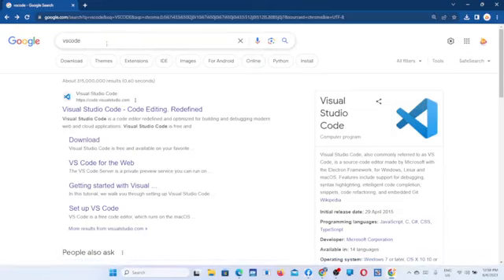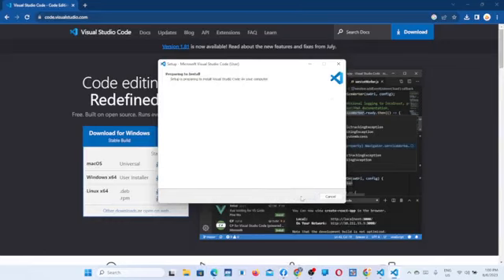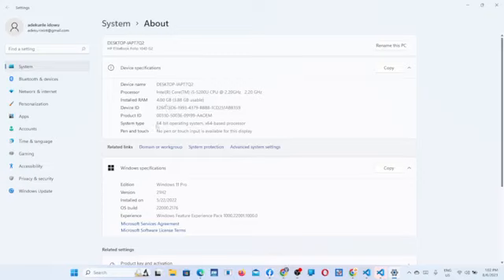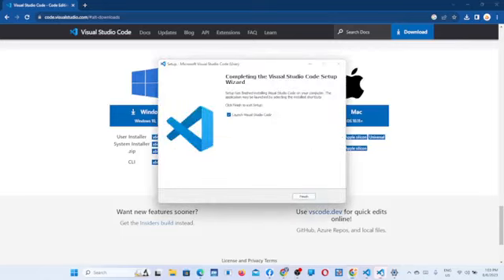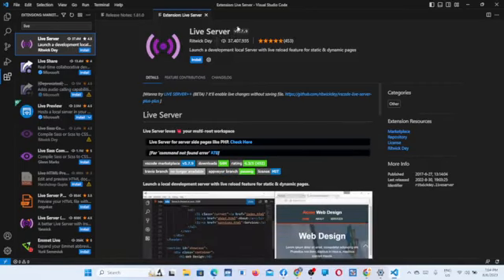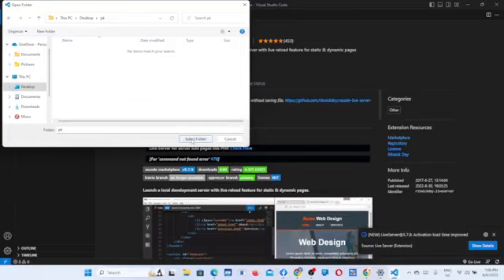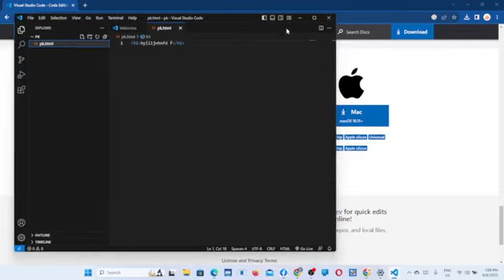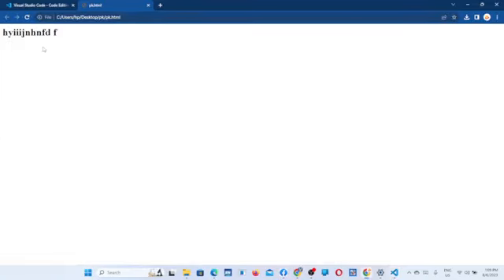Vscode For Beginner Programmers - download and set-up